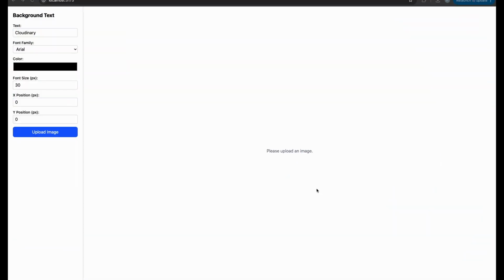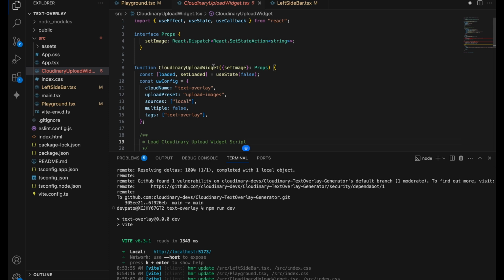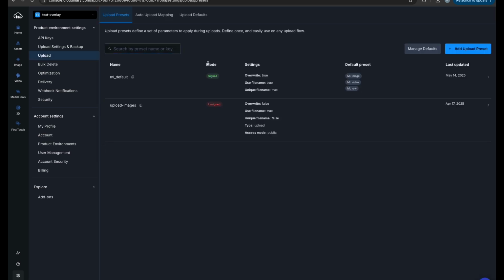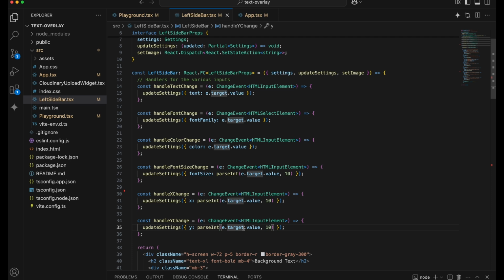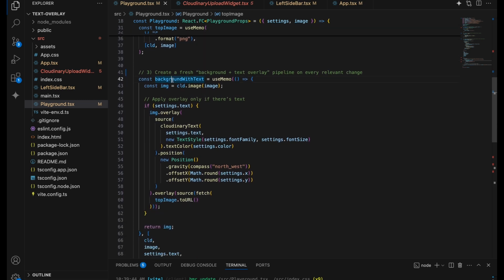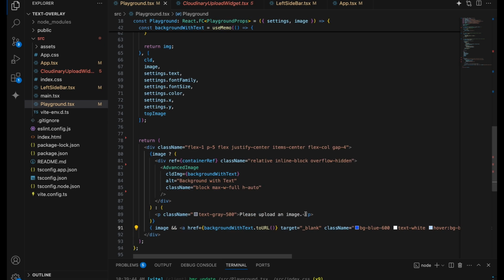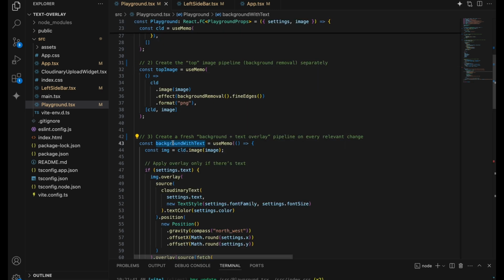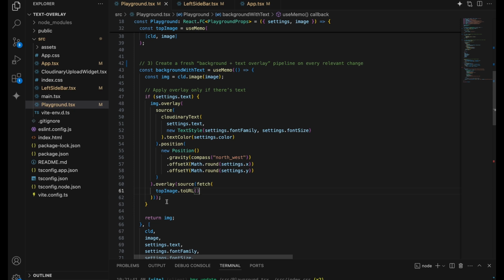Text Overlay Generator with Cloudinary - Dev Hints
Learn how to create a dynamic text overlay generator using Cloudinary’s powerful image transformation API. This tutorial walks you through generating custom text on images with flexible styling, positioning, and automation options.

Instructor: Patricio Vargas
Recommended video: